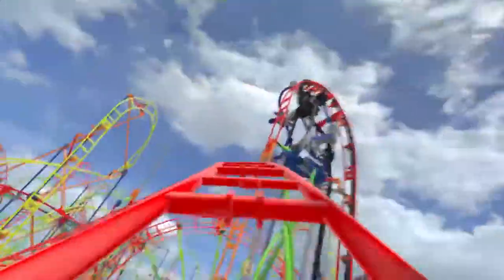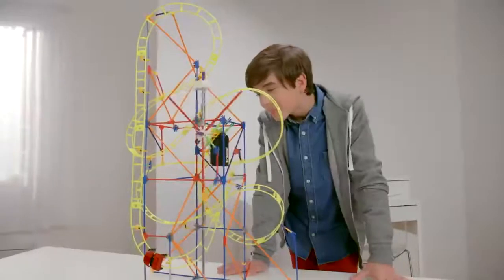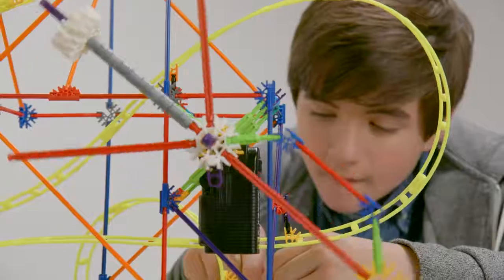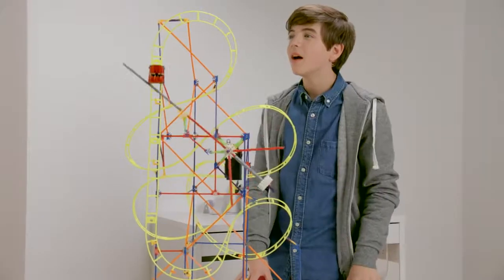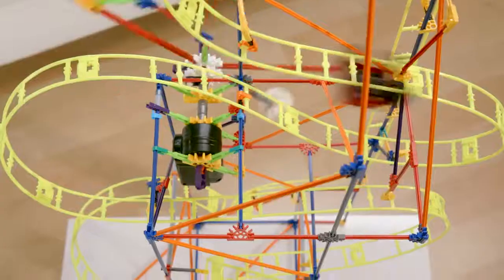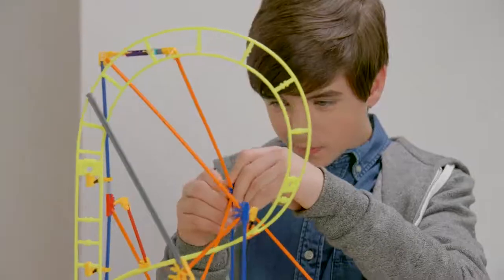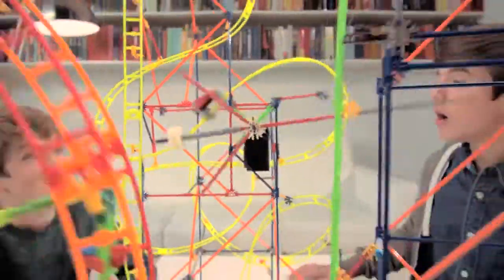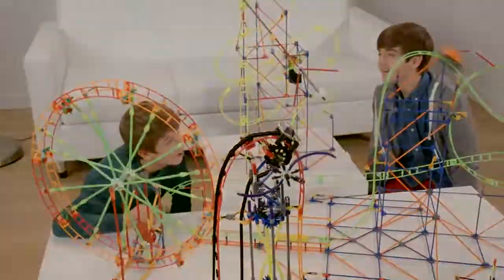K'NEX Clock Work Coaster Building Set